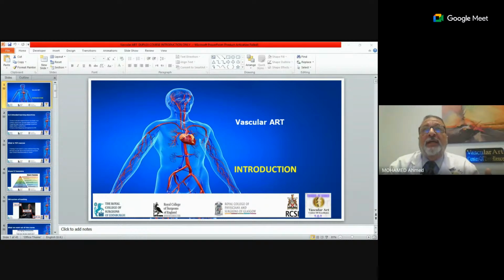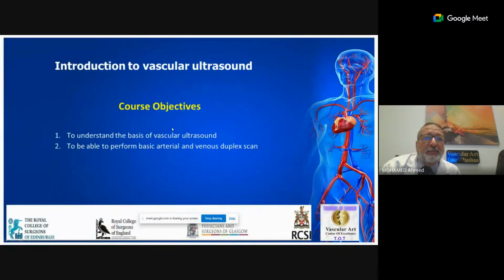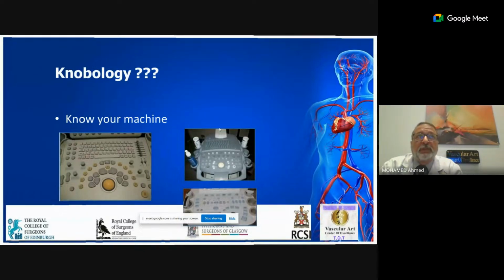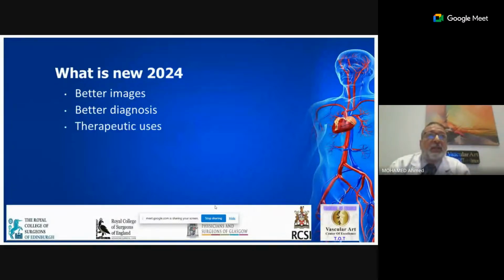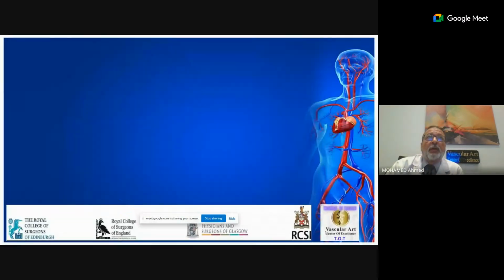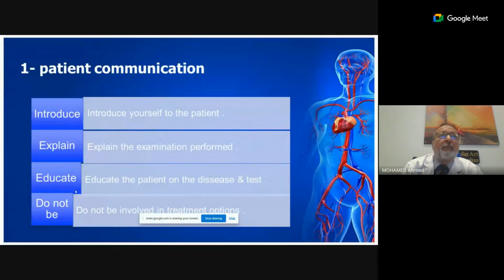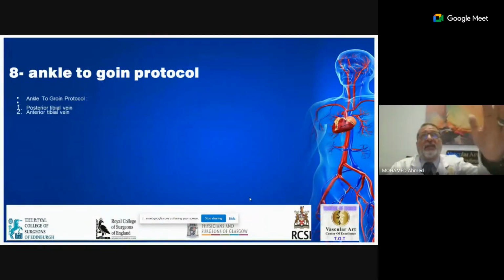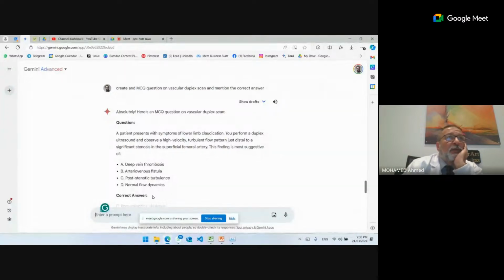Vascular ART-TOT Duplex Art Course